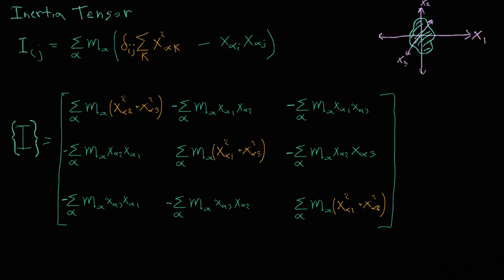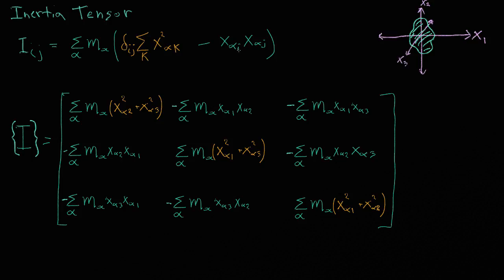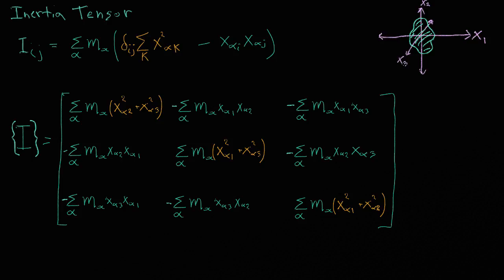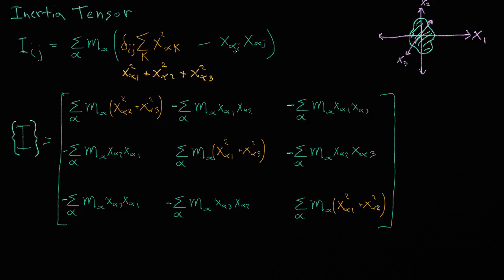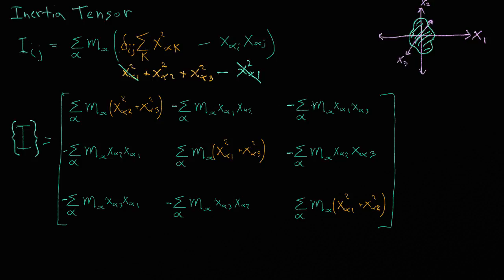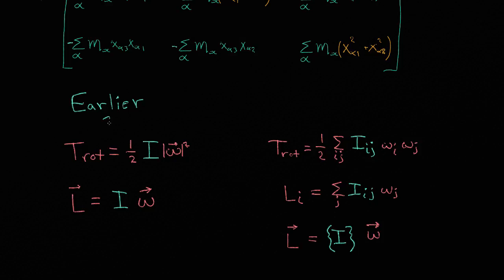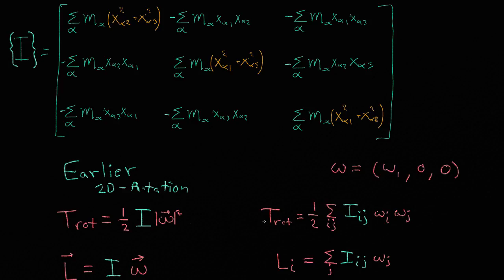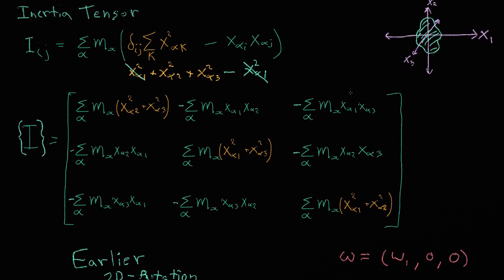Inertia tensor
This video discusses the inertia tensor for rotational motion, which is an example of how tensors can actually be useful.